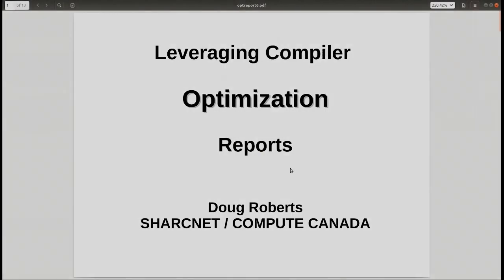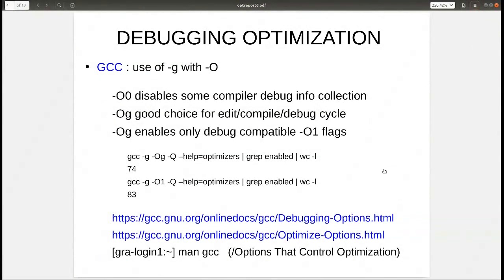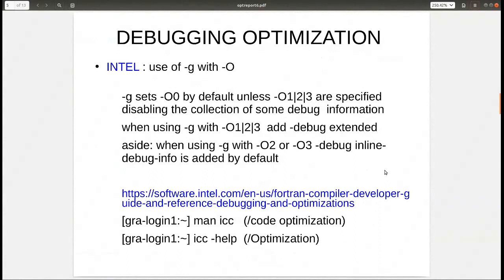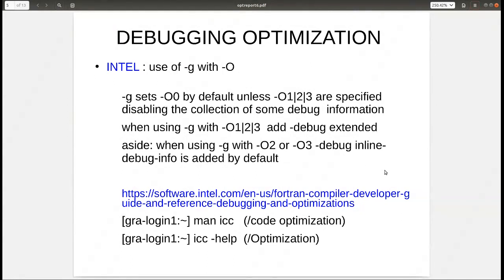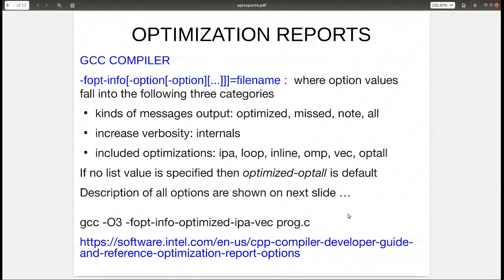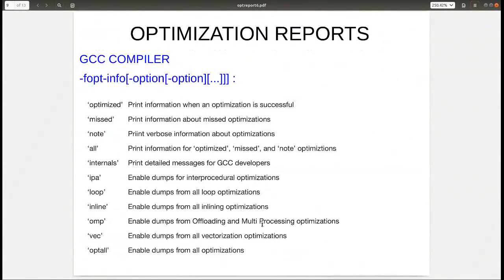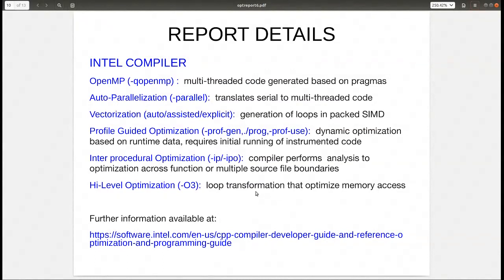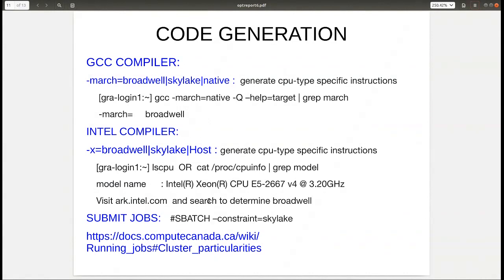Leveraging Compiler Optimization Reports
The Intel and GCC compilers can produce optimization reports to provide diagnostic information for optimization phases such as vectorization, auto-parallelization, inter-procedural optimization and OpenmMP. This webinar will explore how to enable and control such reporting including the level of detail, interpreting the results and where to find developer documentation. Hands on examples will be worked through to understand how the reports can be used to make performance improvements to sample codes including use of the Intel Vectorization Advisor tool.

This webinar was presented by Doug Roberts (SHARCNET) on October 23 2019 as a part of a series of regular biweekly General Interest webinars ran by SHARCNET. The webinars cover different high performance computing (HPC) topics, are approximately 45 minutes in length, and are delivered by experts in the relevant fields. Further details can be found on this web .